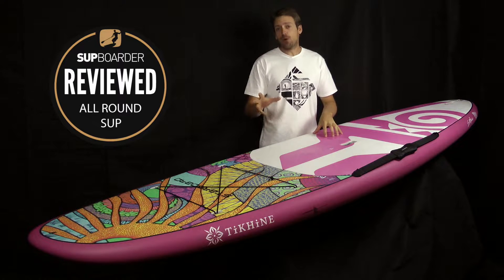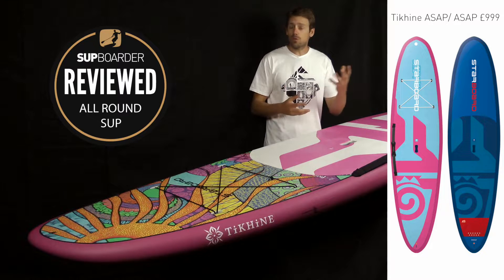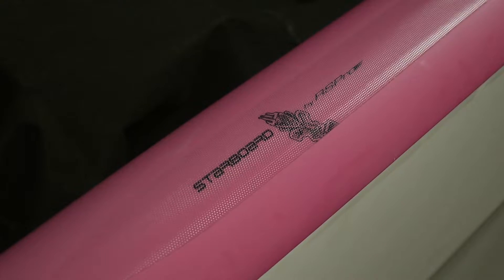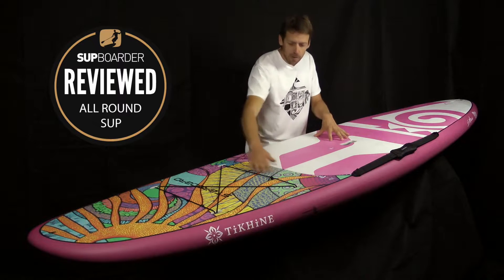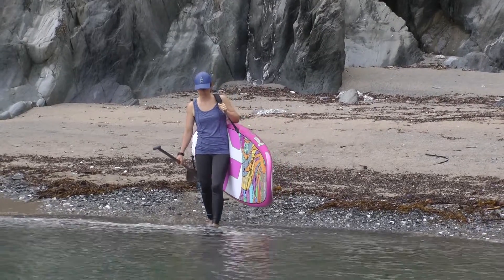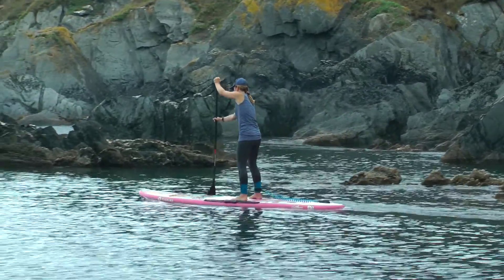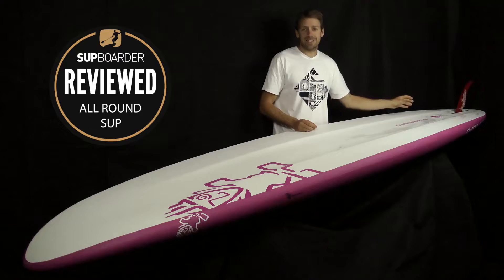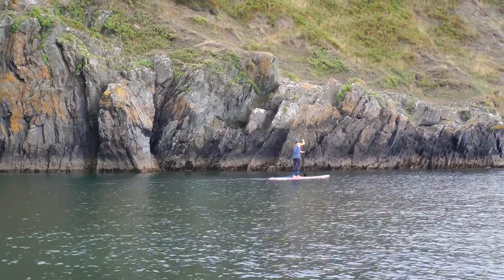Starboard GO 10'8'' Tikhine / All round SUP video review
The Starboard GO finished in the Starshot Sun graphics is an absolutely stunning looking board. But it doesn't end there... the whole Starboard GO range of boards are packed with R&D from Starboard Race and Touring boards, offering an excellent stable platform for flatwater SUP cruising, fitness and yoga. It's the easiest mid length board we've ever paddled with great straight line glide and performance.